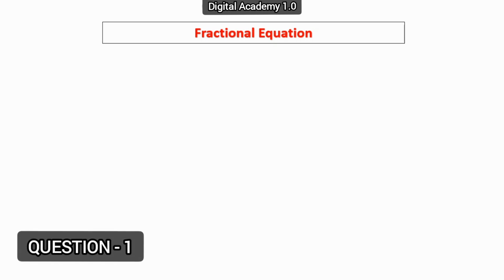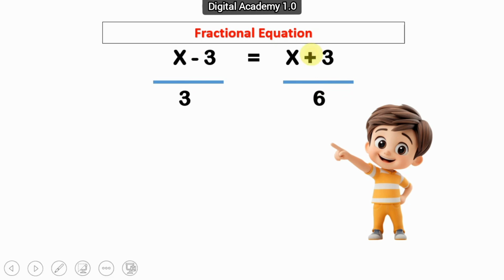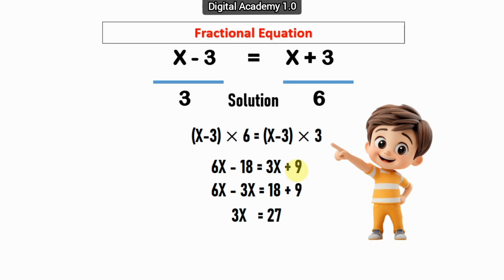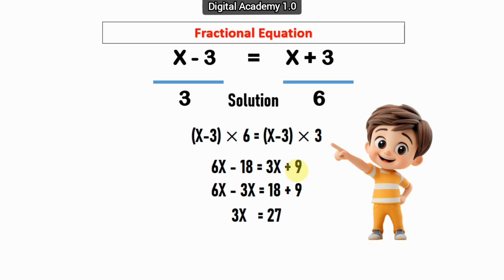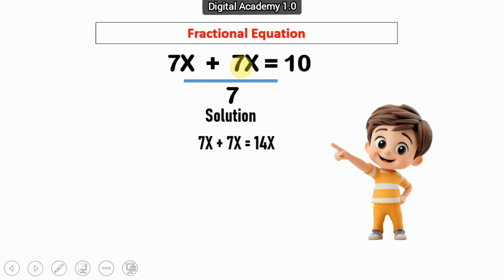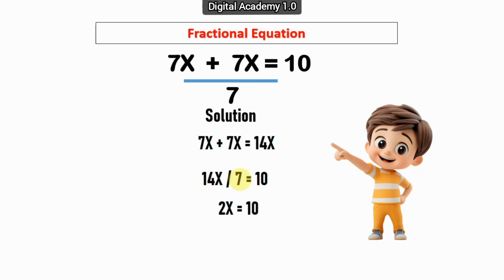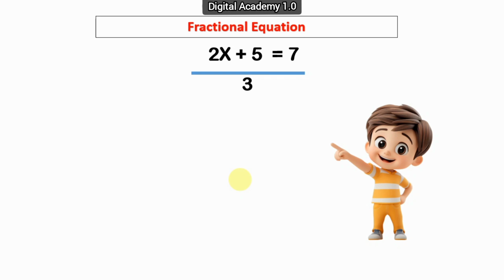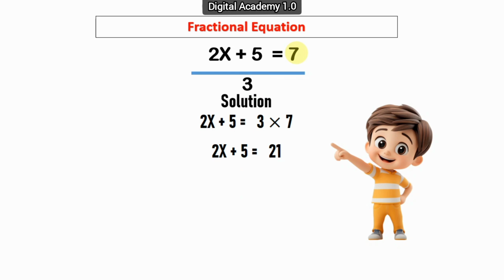Mastering the system of linear Equations | Linear Equation | Solving Linear Equations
In this video you will able to know how to solve 3 different levels algebra Equation Step by step for beginners.

math
linear equations
solving linear equations examples
how to solve linear equations
linear equations questions word problems digital academy 1.0
solving two step equations with decimals  examples
fractions integers
variables on both sides
parentheses
decimals
prealgebra
algebraic equations solve for x grade 8   algebra equation solving
algebraic equations solution
solving two step equations with parentheses solving two step equations
solving two step equations with division solving two step equations with integers
algebra equation solver
algebraic equations solve for x grade 9  algebraic equations solving equations grade 8 algebra formula solution
algebra math solution
algebra solving equations and inequalities  algebra solving equations with fractions
linear equation and inequalities class 9
linear equation questions
linear equation by elimination method
linear equation differential equations